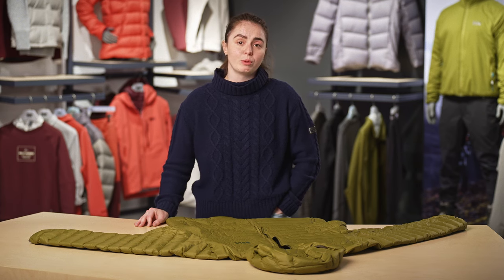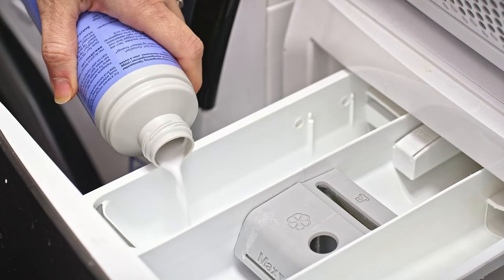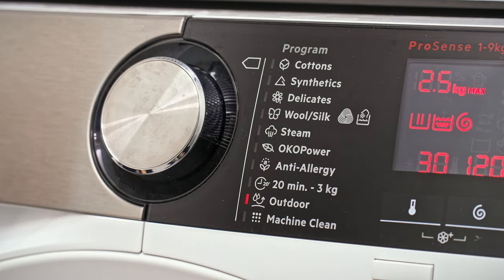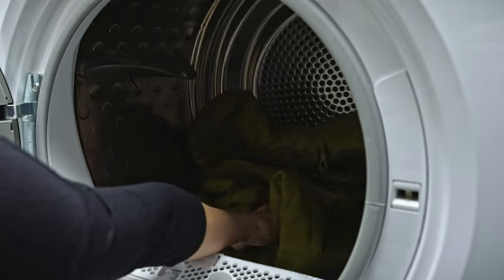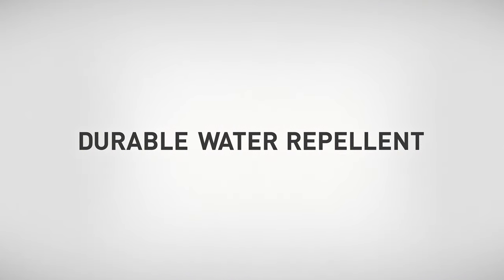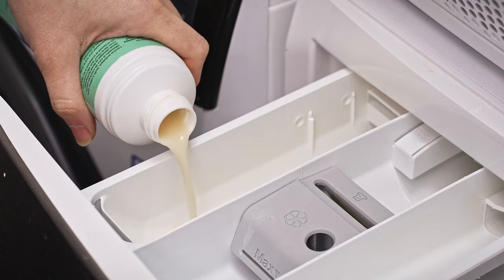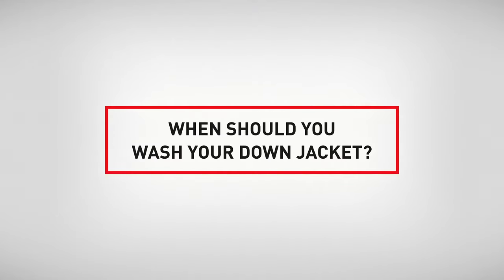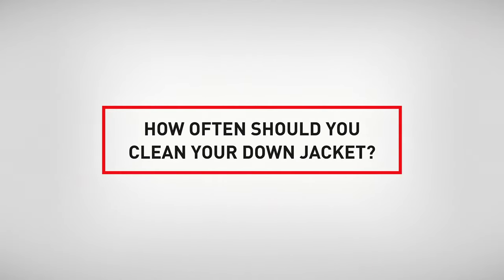How to wash and dry your down jacket - product care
Here are our tips for washing, drying and reproofing your down jacket. Down is a great natural insulator, but when it gets dirty, overly compressed, or wet, it loses some functionality, creating cold spots. And if its waterproof, dirt can compromise that functionality too. To help your gear live a long life and perform at its best, proper care is important. In this video, Sustainability Specialist, Product, Mhairi Bannerman, shows you how to wash and reproof your down jacket – which you can do using a washing machine.